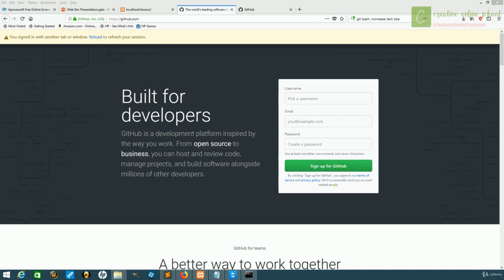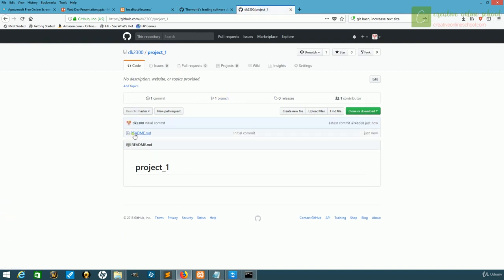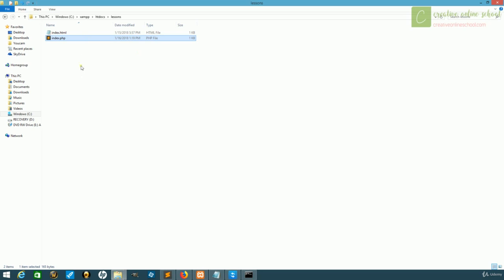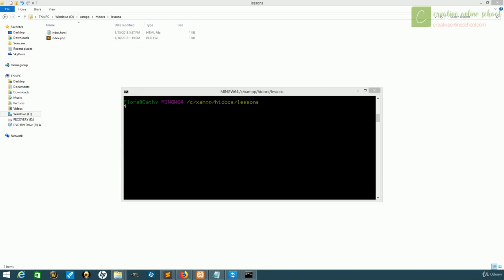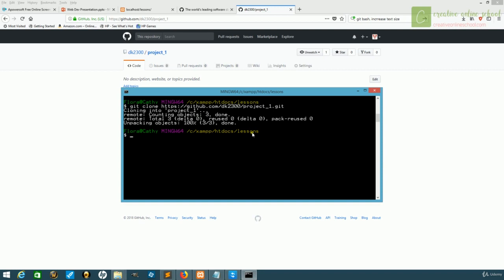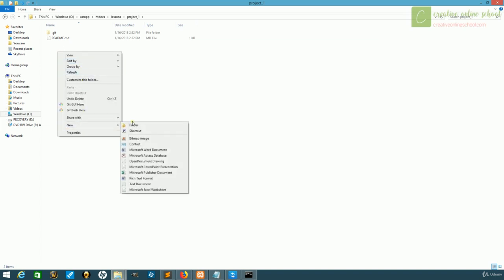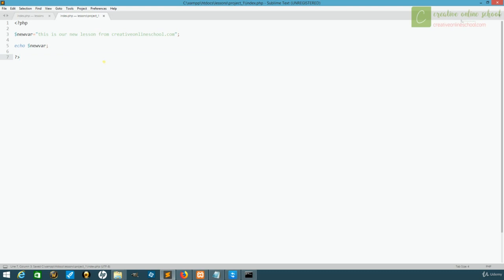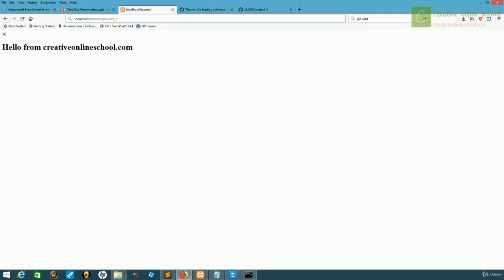Working with Git part 1